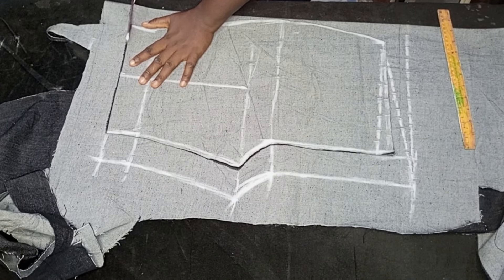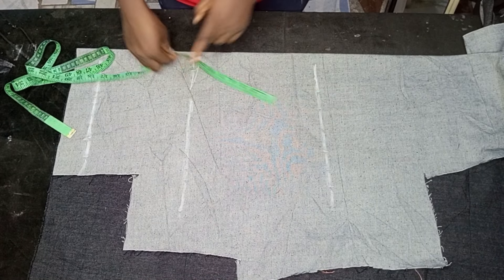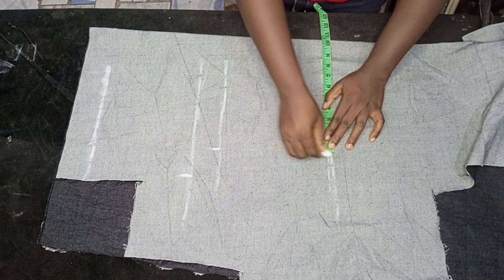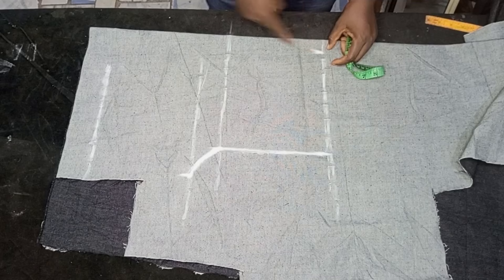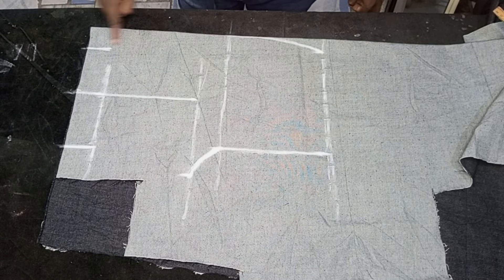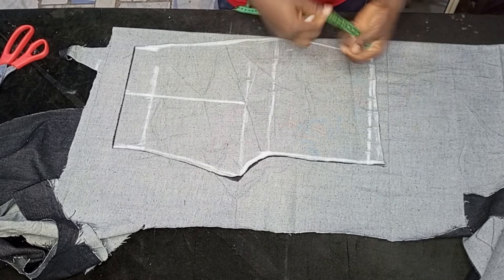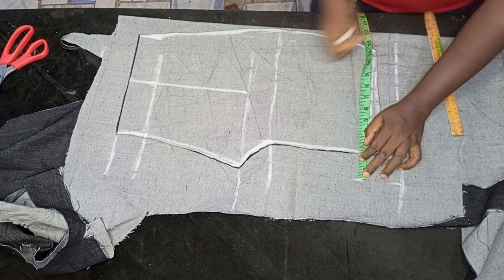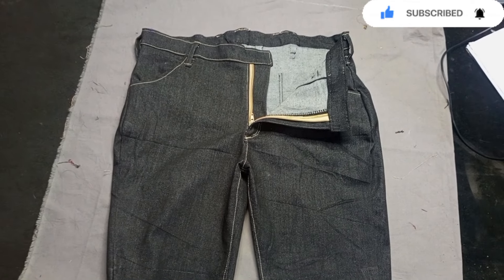How to draft and cut a basic short for female. beginners friendly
a detailed video on how to draft a basic short pant / beginners friendly